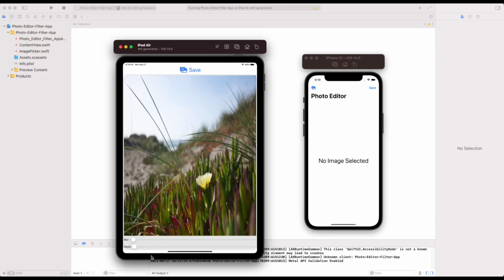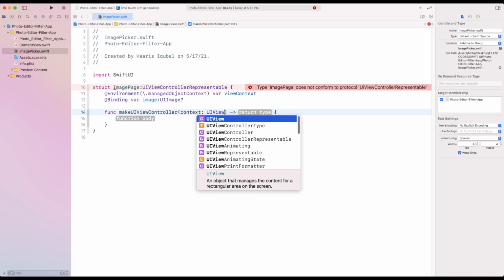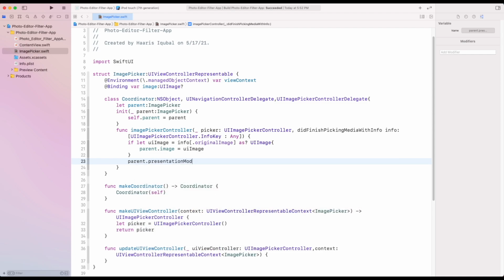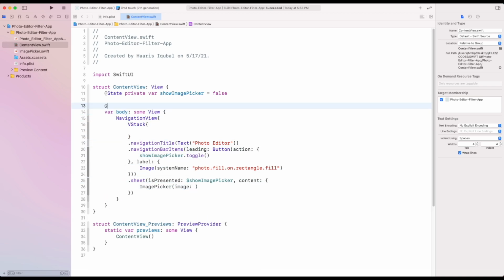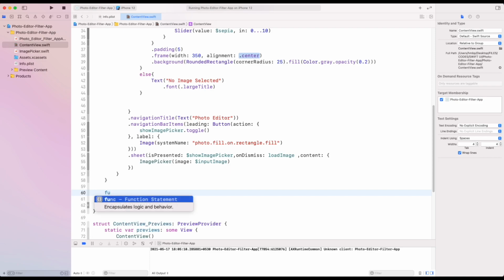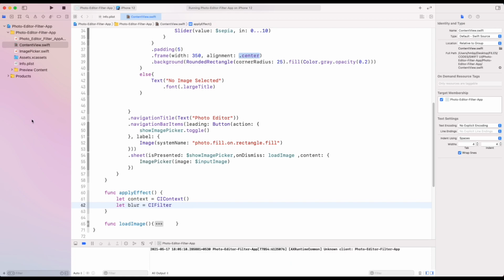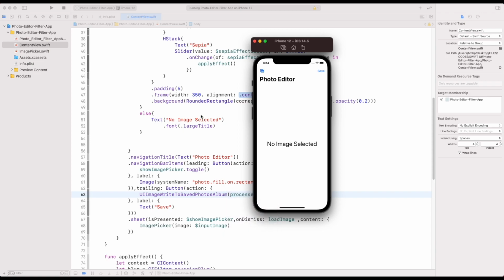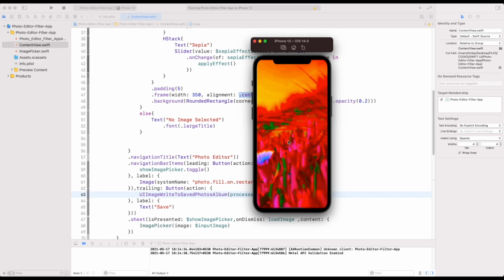SwiftUI: Photo Filter App | SwiftUI 2.0 | Core Image | UIImagePickerView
In this video we gonna to build Photo Filter App using SwiftUI 2.0 along with Core Image Framework and Core Image Filter Framework. We gonna also build UIImagePickerView using UIRepresentableView

Timeline
Intro (00:00)
Demo of PhotoFilter App using Core Image (00:34)
Steps for making PhotoFilter App (01:59)
Creating Xcode Project (2:33)
Create Image Picker UIViewControllerRepresentable (03:00)
Creating View on Content View File (08:54)
Create loadImage Function (13:43)
Create applyEffect Function (17:37)
Testing App applyEffect Function (22:28)
Saving Filtered Image to Photos App (22:54)
Final PhotoFilter app preview view (24:39)